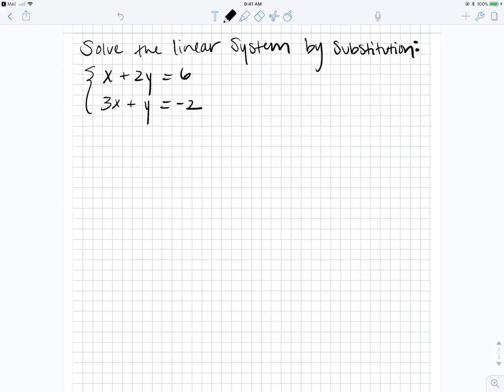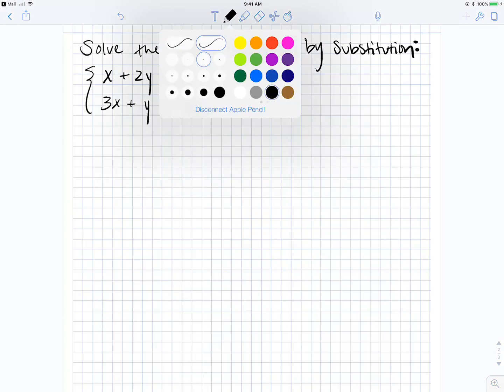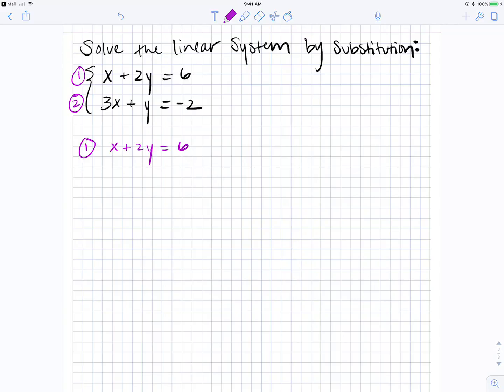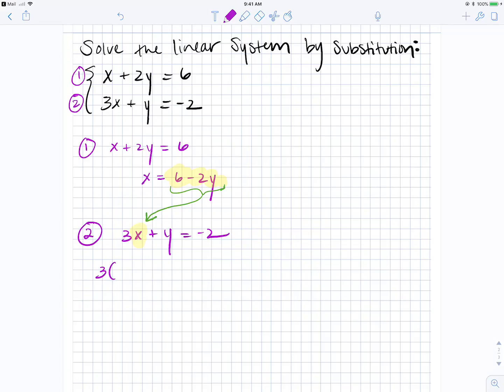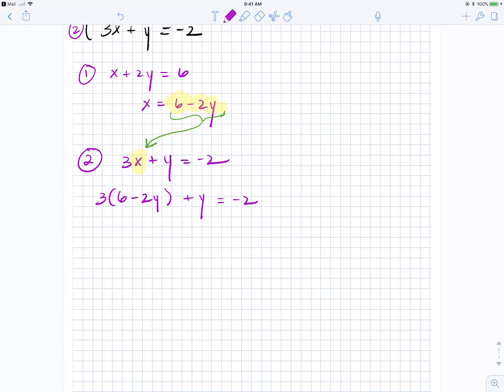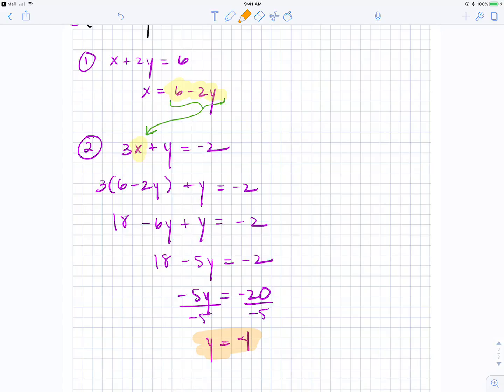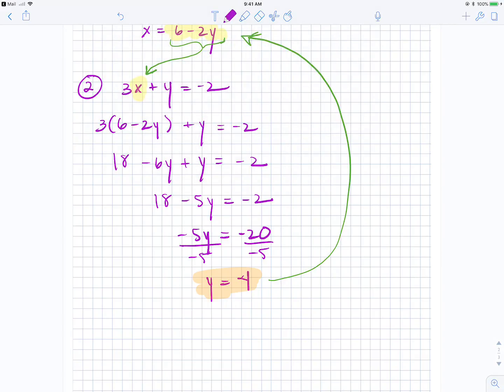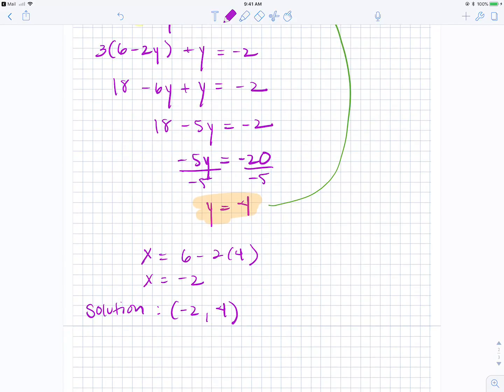Alg Ex Solving Linear System by Substitution